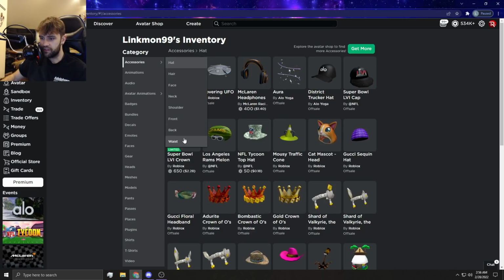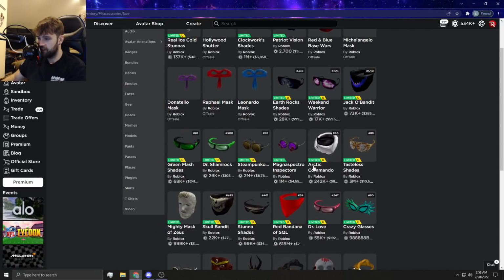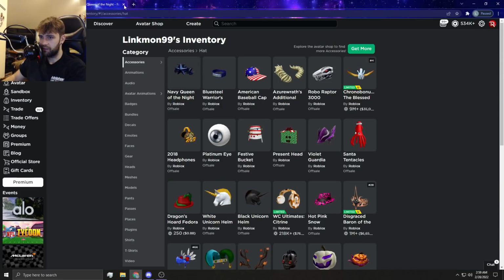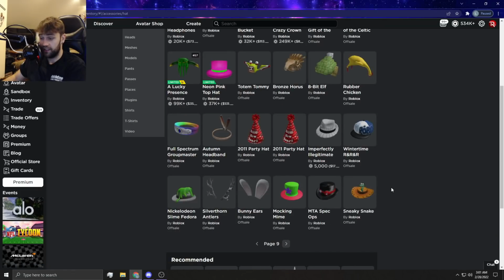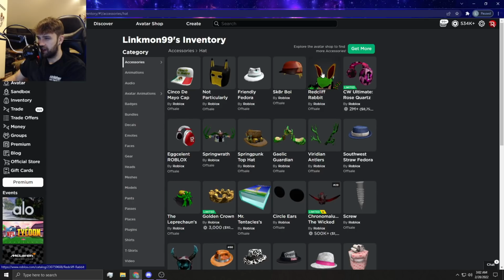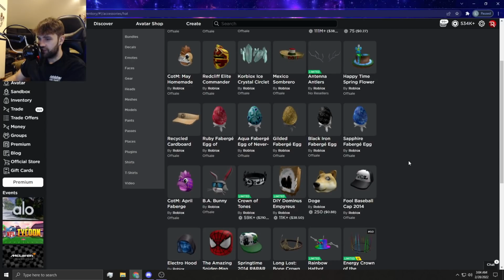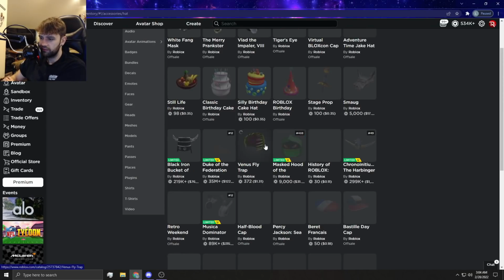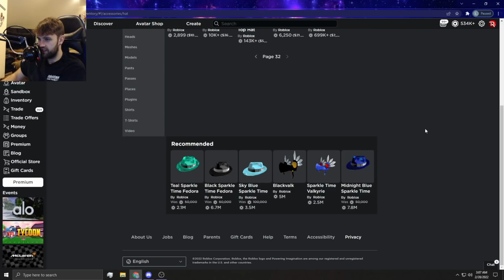Rating Linkmon99's INVENTORY!! (INSANE ITEMS 150M+)